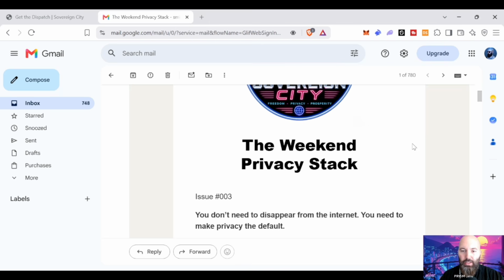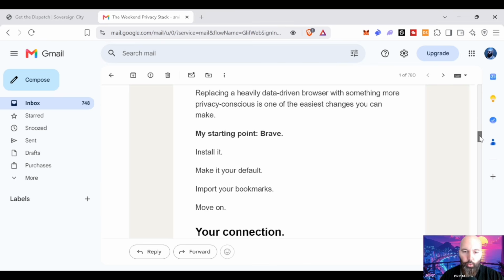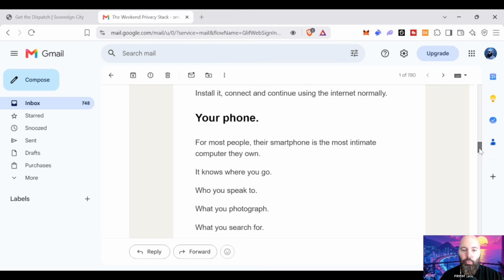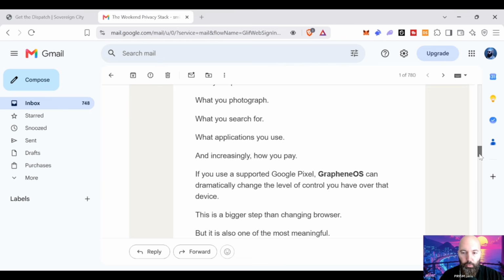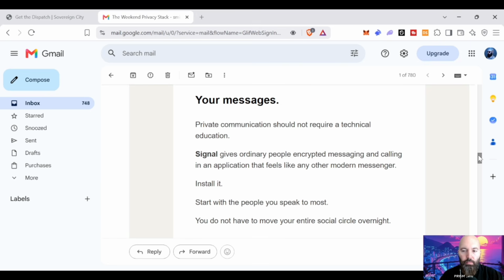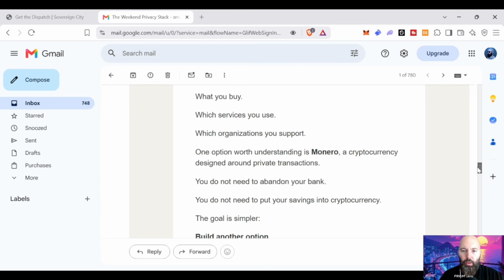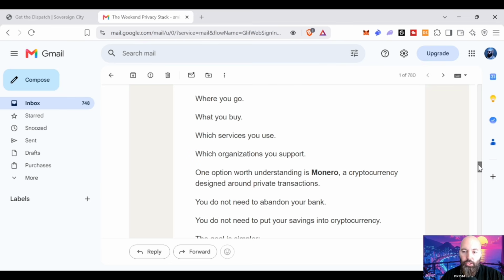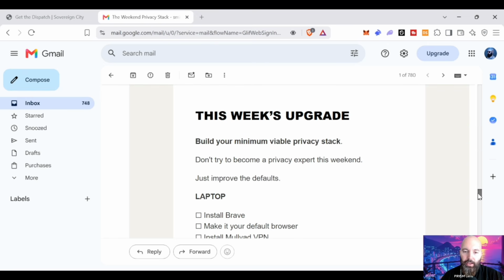Build Your Privacy Stack in ONE Weekend (Start Here)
Your digital life shouldn’t belong to Big Tech.

In this video, I’m officially introducing Sovereign City - a project I’ve been quietly building to help ordinary people gain greater privacy, freedom, resilience and control over their digital lives.

And we’re starting with something practical:

How to build a simple privacy stack in ONE weekend.

You don’t need to disappear from the internet.

You don’t need to become a cybersecurity expert.

And you don’t need to change everything overnight.

A handful of deliberate changes can significantly reduce unnecessary data collection and give you greater control over your digital life.

In this video, we cover:

🔒 Building a practical beginner privacy stack
🌐 Reducing your dependence on Big Tech
🛡️ Protecting your internet traffic with a VPN
📱 Moving toward a more private smartphone
💬 Using encrypted private messaging
💰 Exploring financial privacy and private money
💳 Spending crypto without relying on traditional banking rails
🏙️ Why I built Sovereign City — and what comes next

💬 **Signal Messenger**
Private, end-to-end encrypted messaging.

🛡️ **Mullvad VPN**
A privacy-focused VPN with a minimal-data approach.

📱 **GrapheneOS**
A privacy and security-focused mobile operating system for supported Google Pixel devices.

📲 **Sovereign City Phone Guide**
My step-by-step guide to choosing a compatible Pixel and building a more private smartphone setup.

💳 **Sovereign City KYC-Free Visa Card Field Test**
I tested a crypto-funded Visa card to see how it works in the real world, including the signup, funding and spending experience.

🏙️ **EXPLORE SOVEREIGN CITY**

Practical guides and resources for building greater privacy, digital independence, financial sovereignty and personal resilience.

👉 sovereigncity.xyz

📩 **JOIN THE FREE SOVEREIGN DISPATCH**

One practical email every Friday to help you build a little more freedom, privacy and optionality into your life.

👉 sovereigncity.xyz/builders.html

Sovereign City isn’t about fear.

It isn’t about disappearing from society.

And it isn’t about achieving “perfect privacy.”

It’s about understanding the systems you depend on and deliberately deciding which ones deserve access to your life.

Start with one change.

Then another.

Then another.

Over time, those small decisions compound.

**Live by Design. Not by Default.**